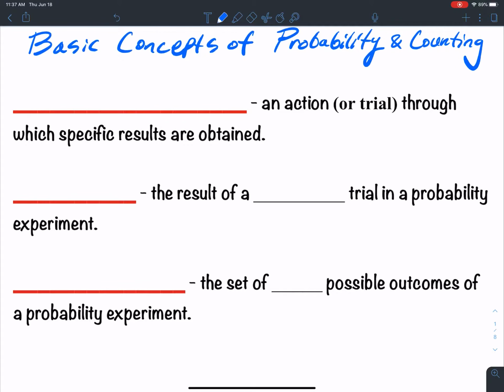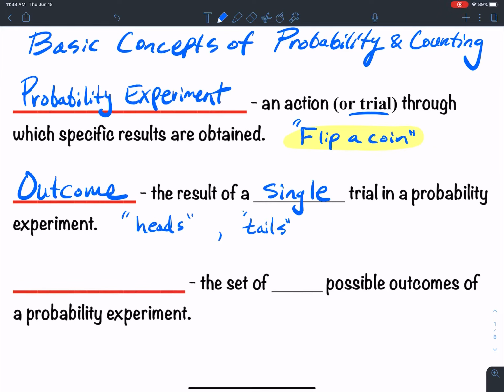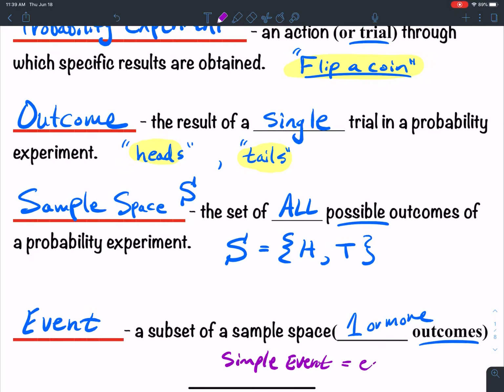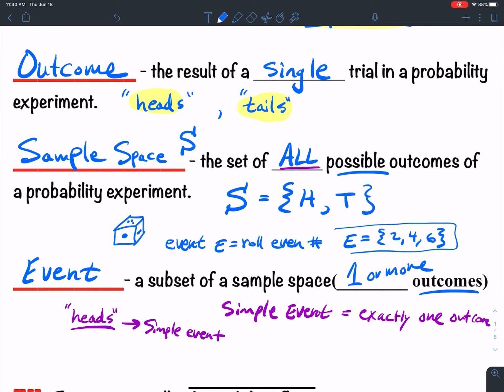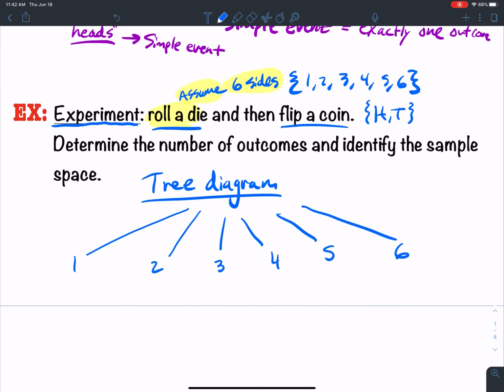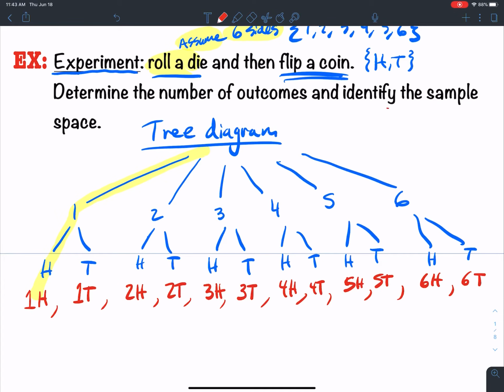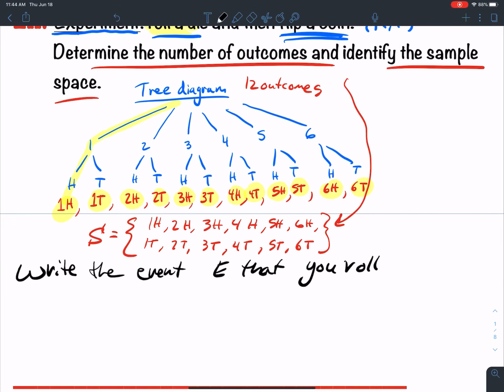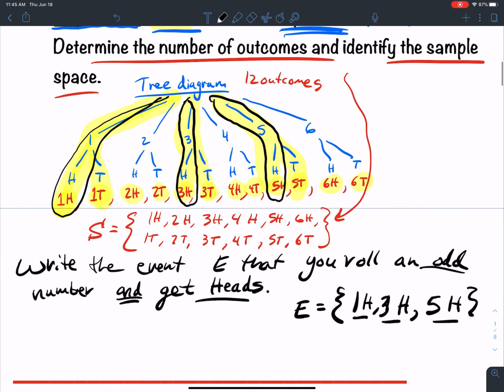3.1.1 Probability Experiment, Outcome, Sample Space, Event & an Example Using a Tree Diagram